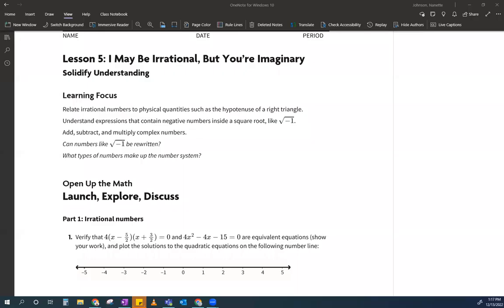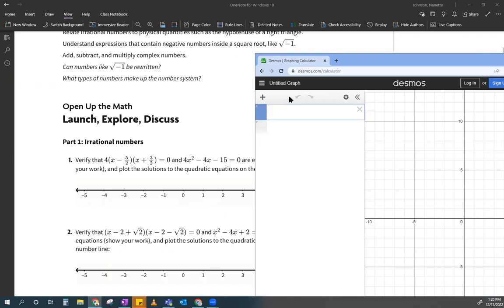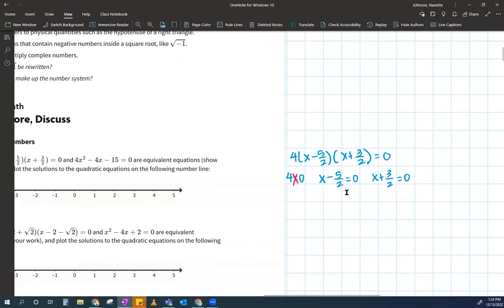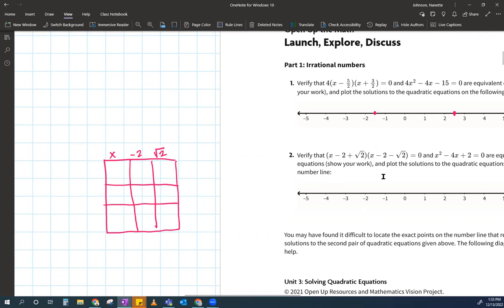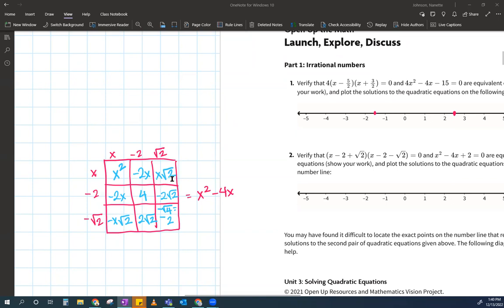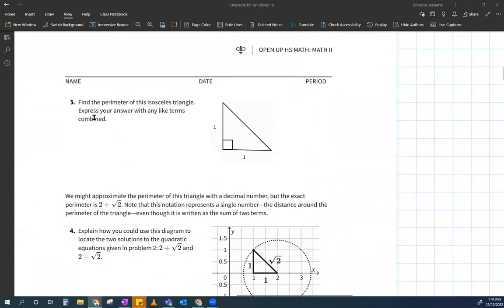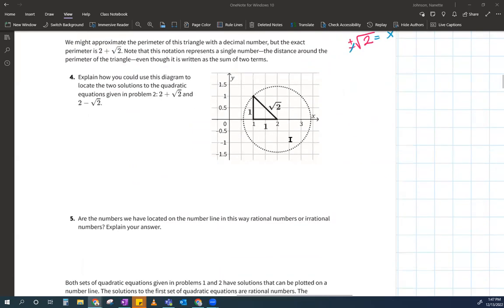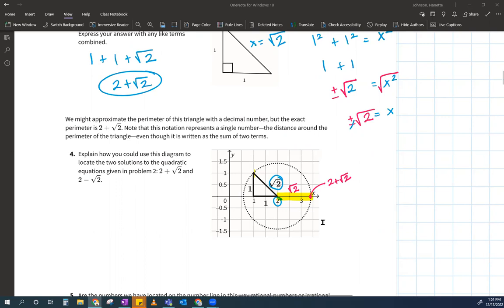Irrational Numbers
Math II
3.5 Lesson 1-4

Openupresources.org

Learning Focus
Relate irrational numbers to physical quantities such as the hypotenuse of a right triangle.

Understand expressions that contain negative numbers inside a square root, like .

Add, subtract, and multiply complex numbers.

Can numbers like  be rewritten?

What types of numbers make up the number system?